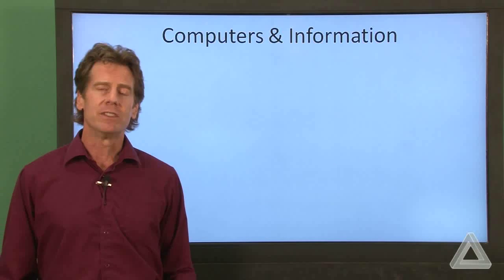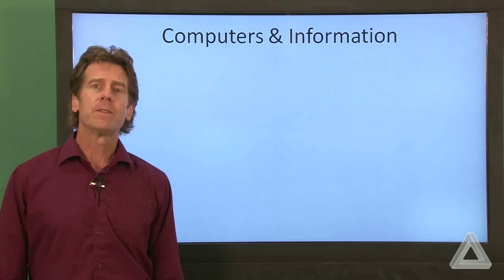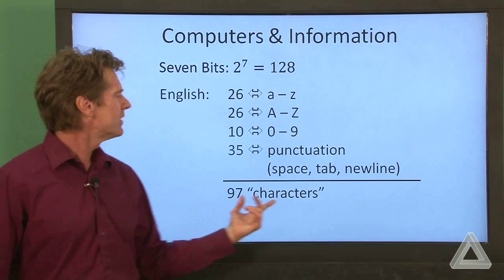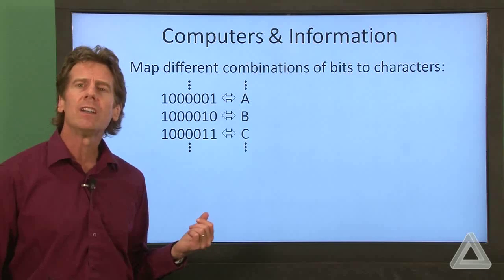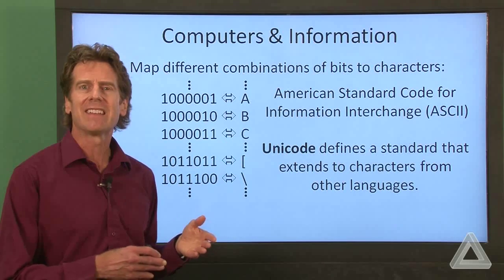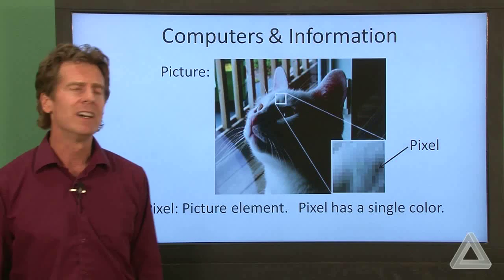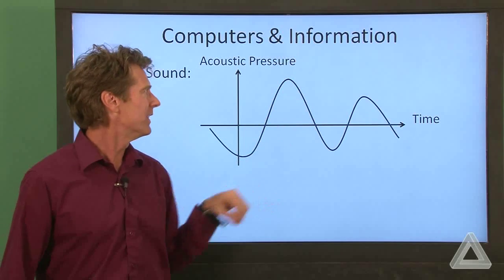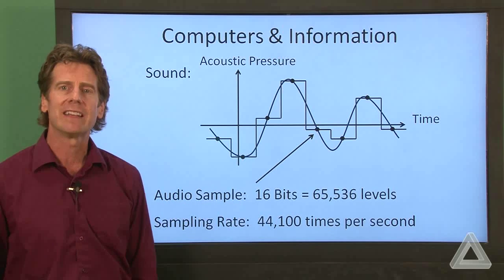Unit 0 Video 3: Computers & Information: Arbitrary Number of Bits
Description: Discussion of how larger collections of bits (i.e., ones and zeros) can be used to represent text, pictures, and sound.